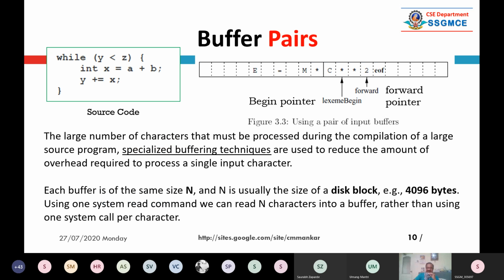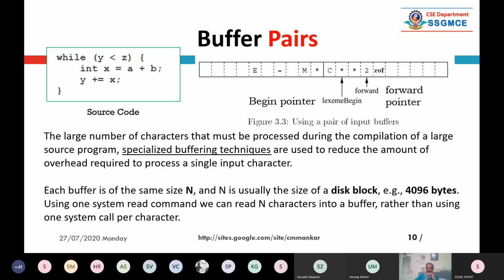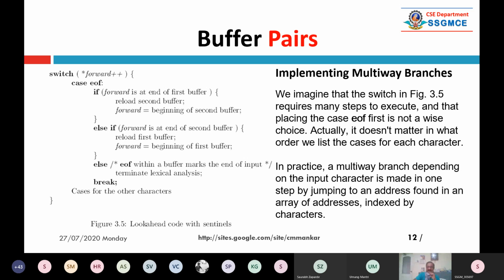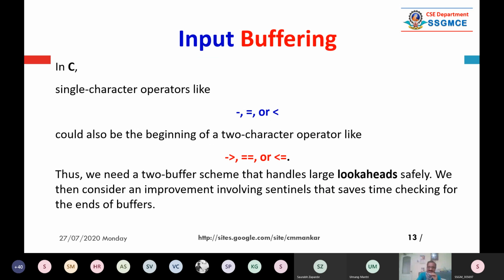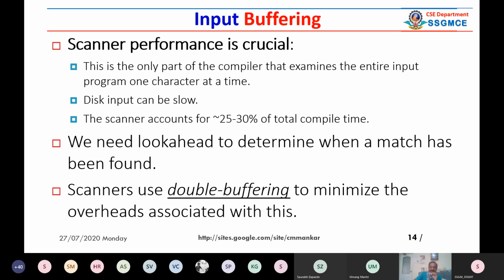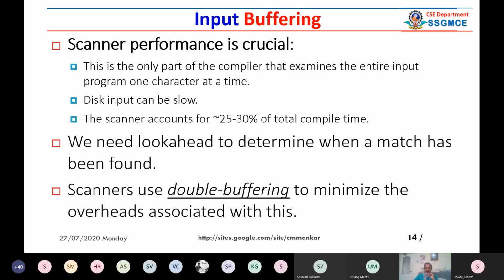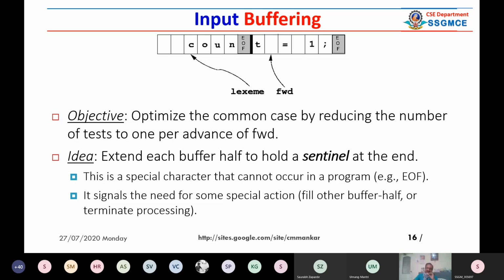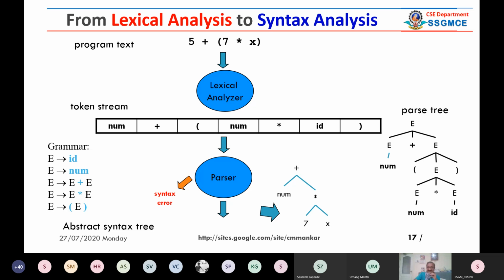3R System Software 5th 6th Lecture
General introduction to System Software B.E. (CSE) 5th semester. It includes introduction to phases of compilers, Symbol table, Lexical Analysis and Scanning process in translation, tokens, lexemes, types of programming languages.